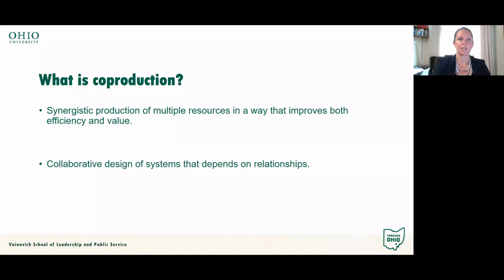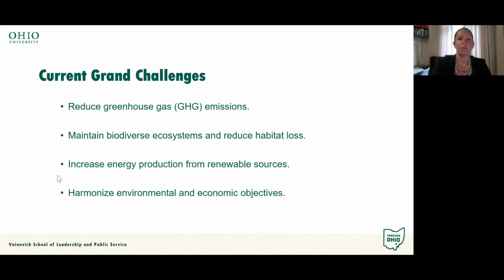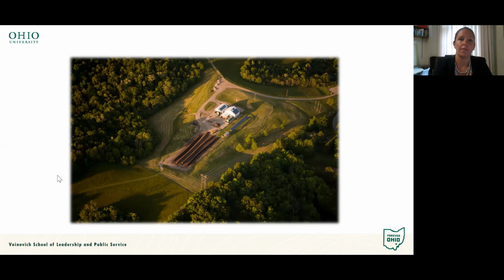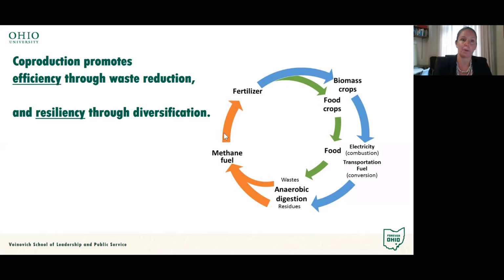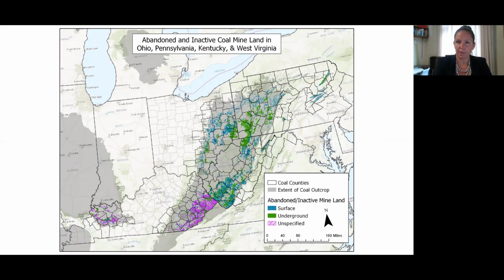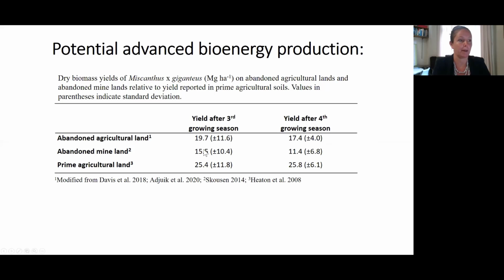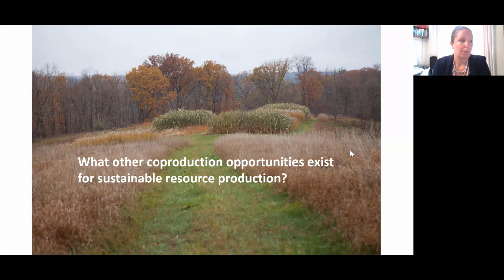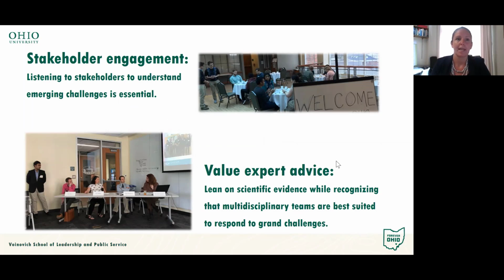An Overview of Coproduction Systems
In this microlearning, Dr. Sarah Davis of the Voinovich School of Leadership and Public Service provides an overview of Coproduction Systems.